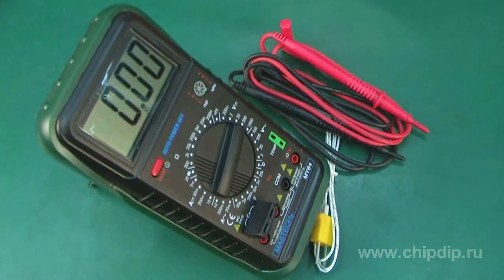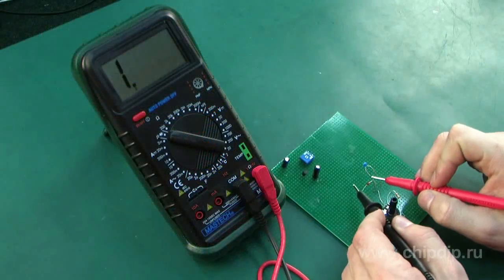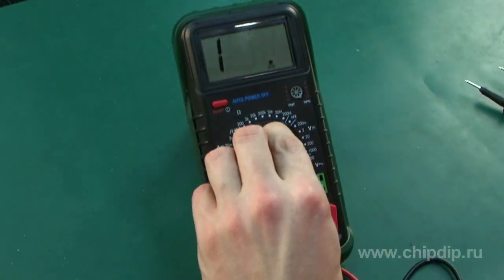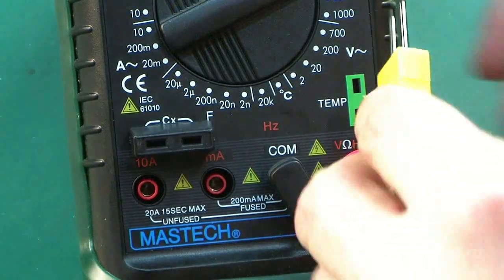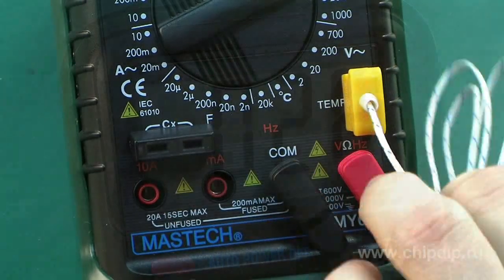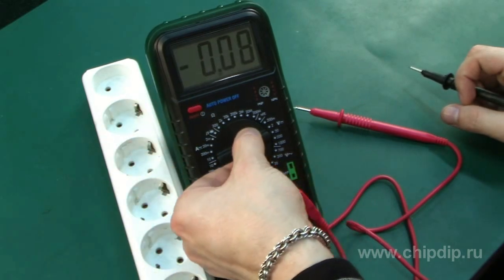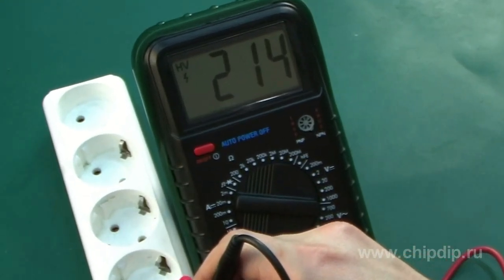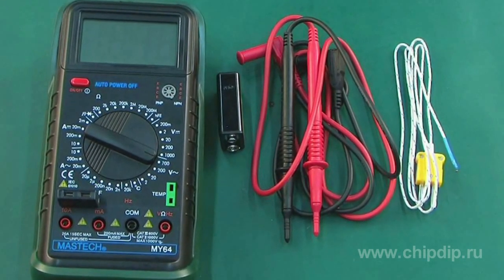Digital multimeter MY-64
Digital MY-64 multimeter is manufactured by Mastech and used to measure AC and DC current and voltage, resistance, frequency alternating current, the magnification constant of bipolar transistors and capacity.